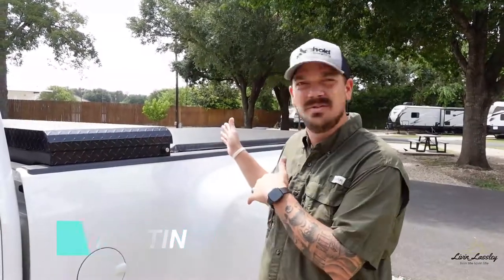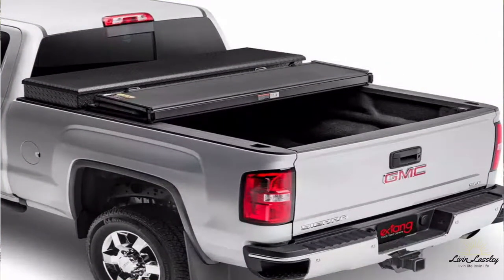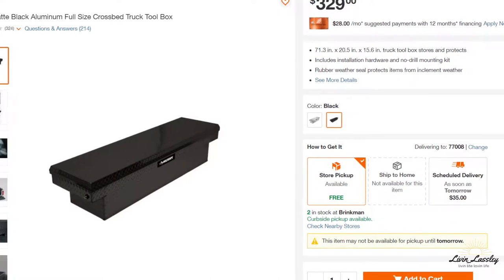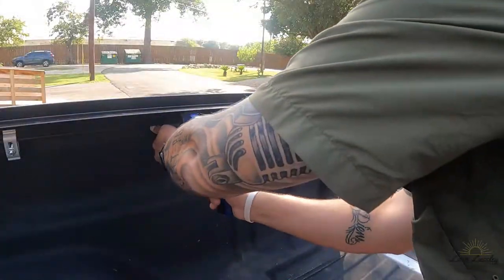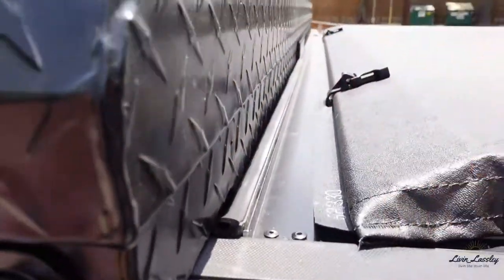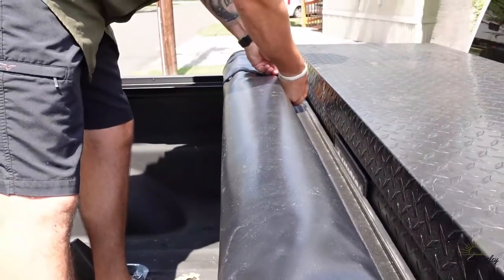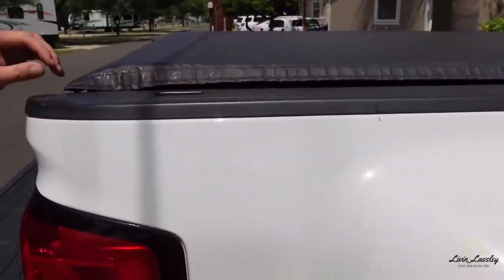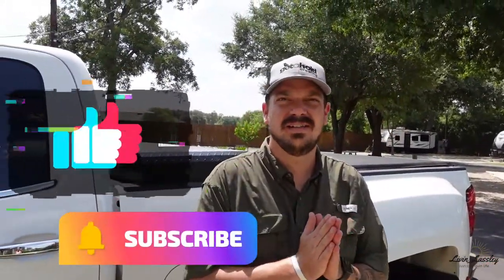Tonneau Cover & Truck Tool Box for 5th Wheel Towing // FULL TIME RV LIVING // LIVIN_LASSLEY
Take a look at our truck bed setup with a soft roll up Tonneau cover and Husky low pro tool box. This setup works well for us. Products in this video are below 👇

Husky Tool Box -

🛠 We are still working on getting our videos to be more informational but we also want to highlight the fun adventures we have. We would love your comments about what you would like to see, how you would like to see it, and any and all comments about the current video!